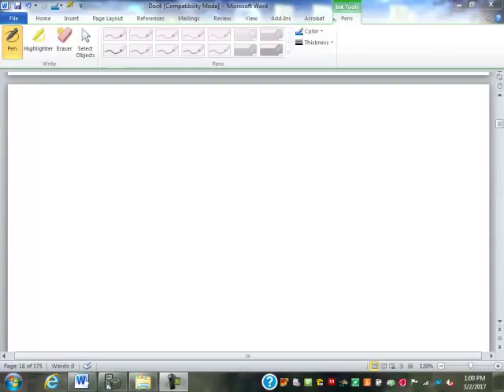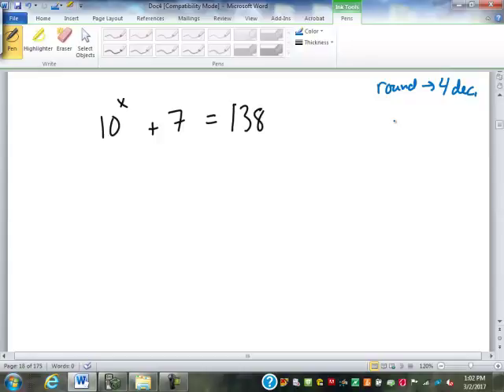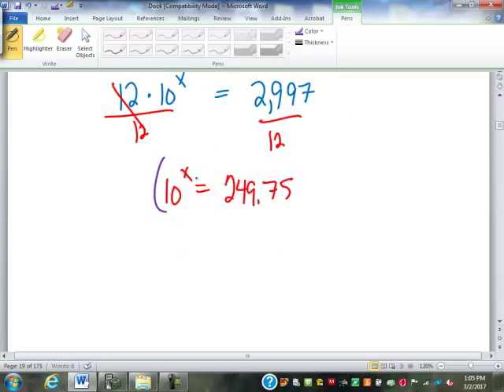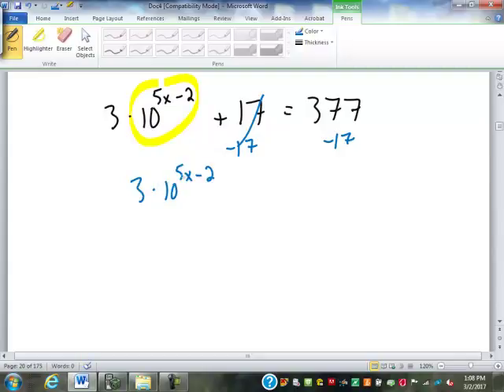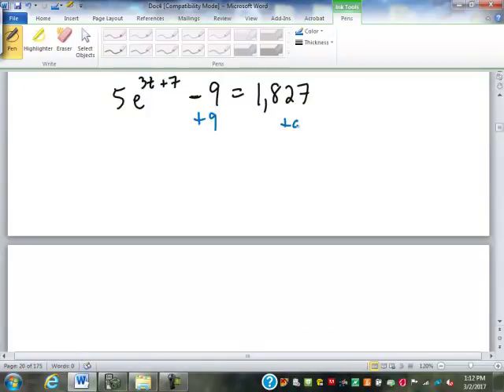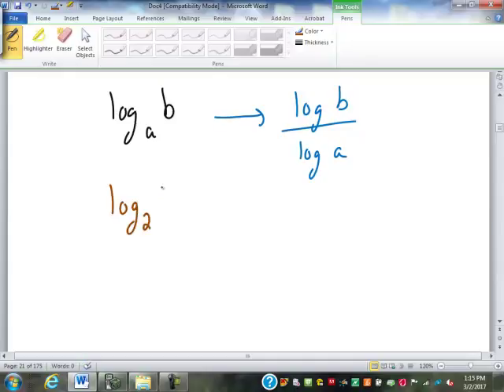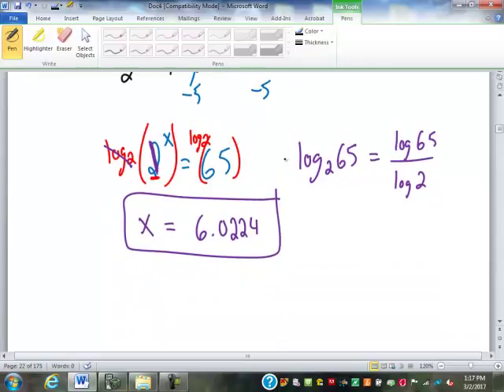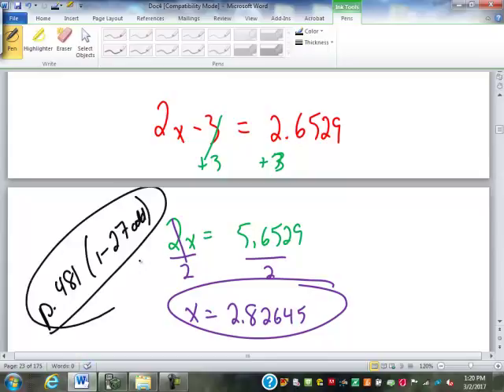18 Solving Exponential Equations